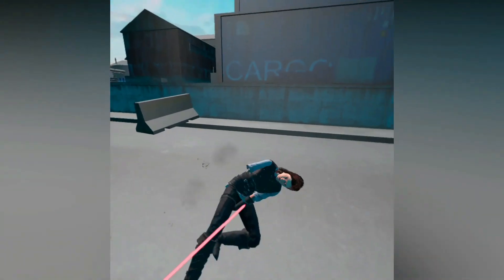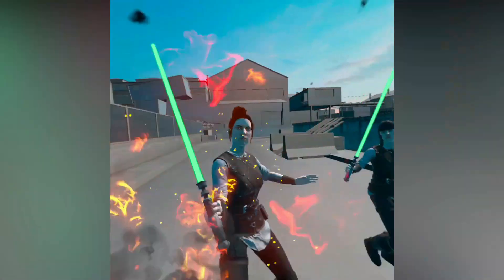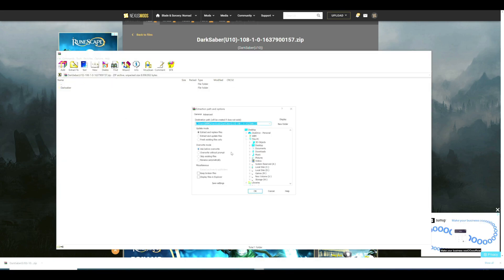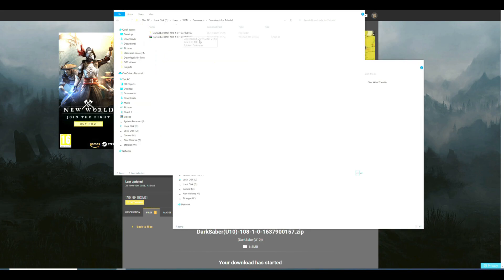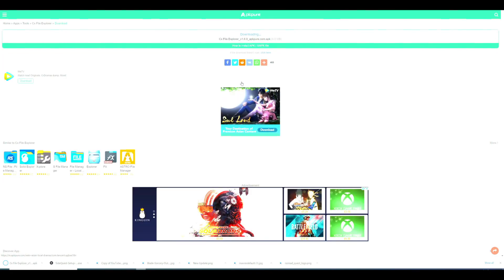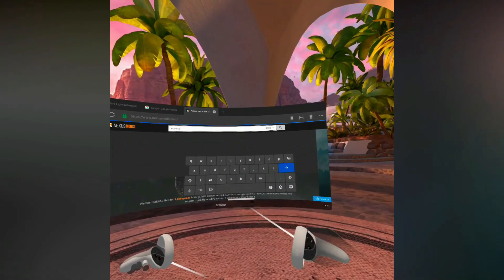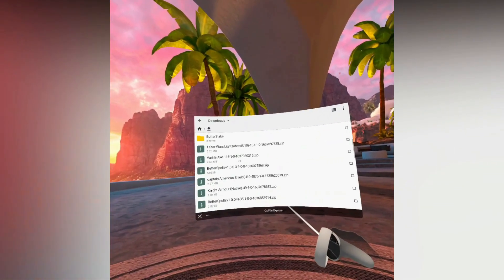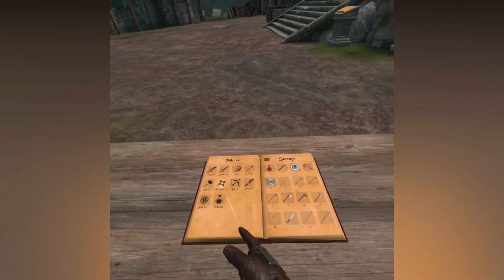Blade & Sorcery Nomad How to Install MODS Quest 2 UPDATED! EASILY using a PC!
So you want to install blade and sorcery Nomad mods on the Quest 2 and you have a PC or laptop so want to know the easiest way of doing it.

Well have no fear WaqMan is here.

Today I’m going to show you two ways of installing Blade and Sorcery Nomad mods using a PC or laptop, it doesn’t need to be a gaming one just a simple one that can transfer files. But one method I will show you will be very easy in the short term and the other one will be very easy in the long run.

Useful Items for your Quest 2:

Quest 2 Oculus Link Cable Alternative:

Oculus Link Adapters ALL IN ONE:

Cable Creation USBC Cable:

Cable Creation USB Active Extender Cable:

WIFI 6 Router:

Cable Clips:

Cool stuff for your Quest or Quest 2:

US:
Quest 2:

Wireless Mesh:

RGB VR charging stand:

VR Cover Alternative:

Lens Cleaning Pen for Quest 2:

MagicFiber Microfiber Cleaning Cloths:

Quest 2 Face Cover:

Quest 2 Lens Anti-Scratch Lens:

Quest 2 Elite Strap:

PC Specs:
US:
1TB SSD

UK:
1TB SSD